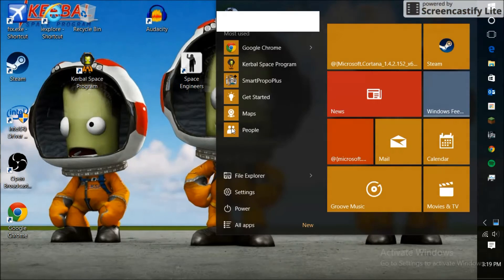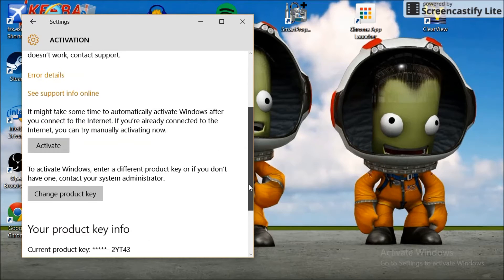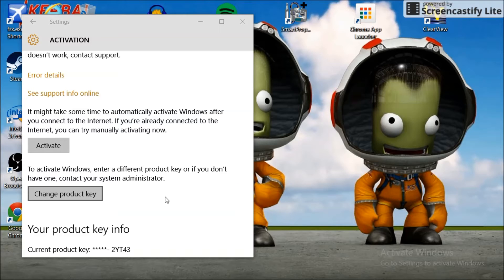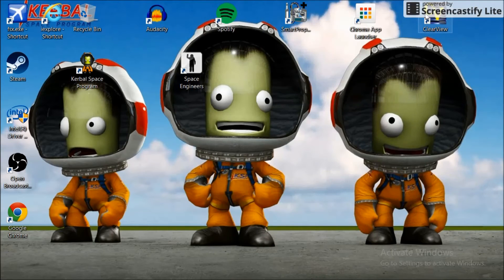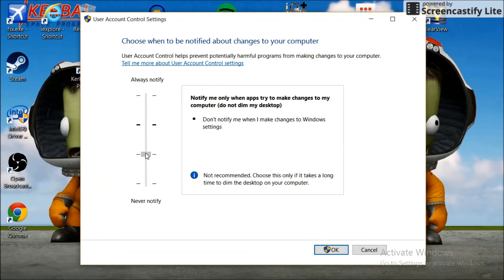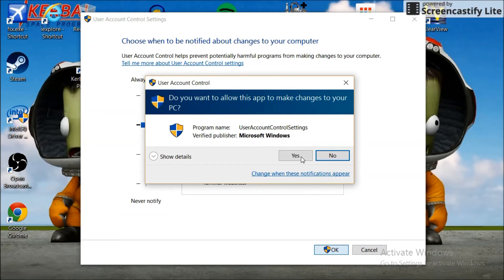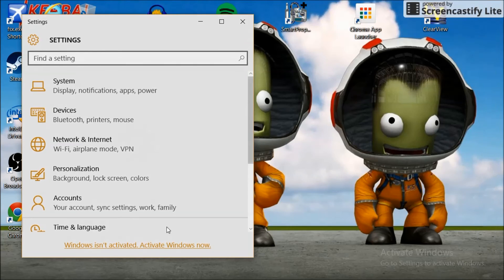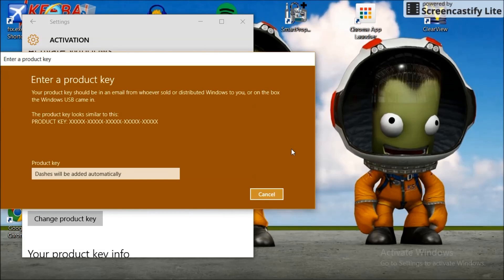Windows 10 how to change product key activation when it freezes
Here is how to change the product key in windows 10 when it appears to freeze up.